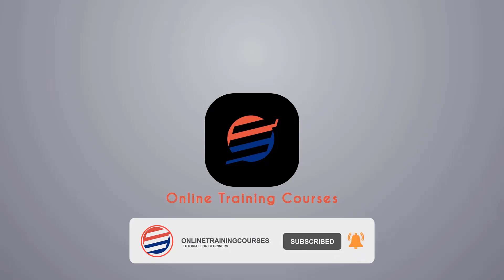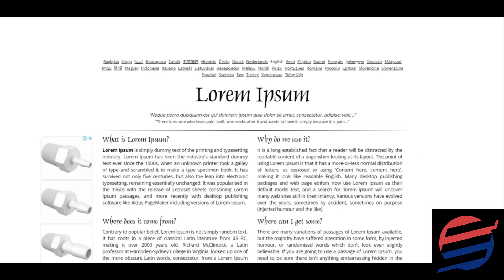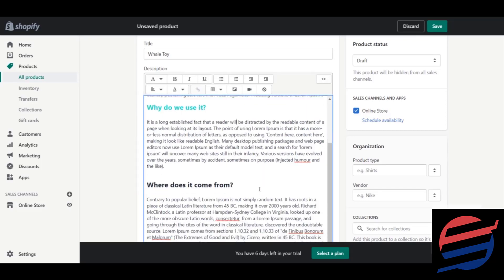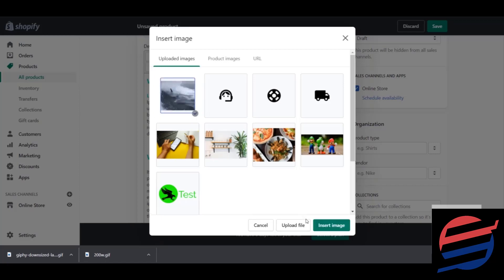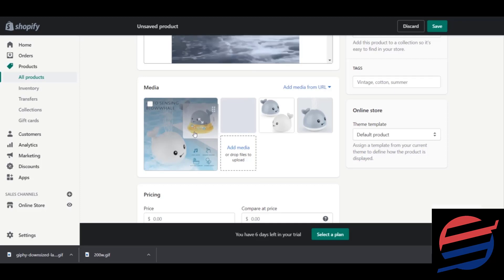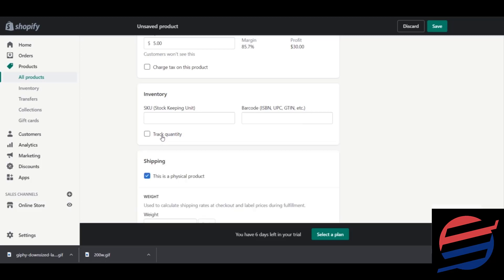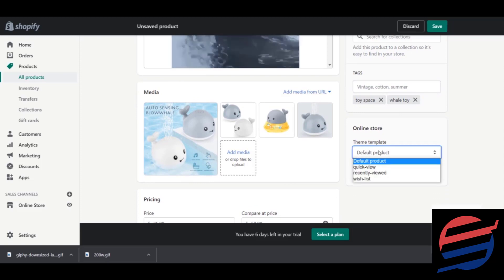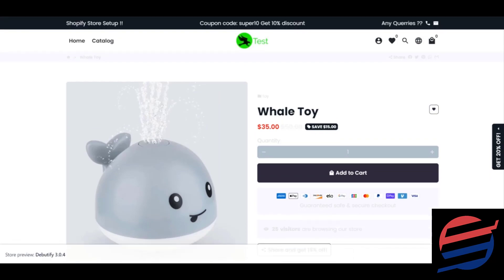Add New Product To Shopify Store (Full Shopify Tutorial)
In this video, we’ll provide an in-depth explanation on Add New Product To Shopify Store.

As a beginners, you may not know how to add new product to your Shopify Store. In this tutorial video, i will guide you through this subject of how to add new product to Shopify Store.

Do you have any questions, tips, or ideas about Add New Product To Shopify Store?